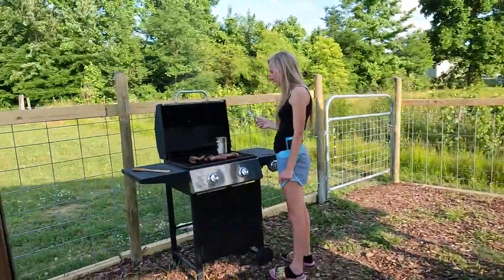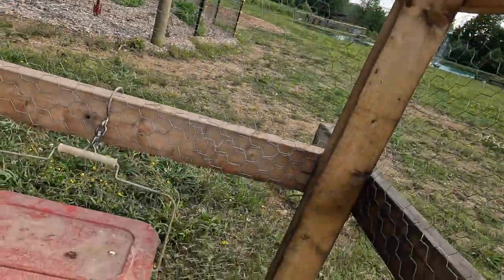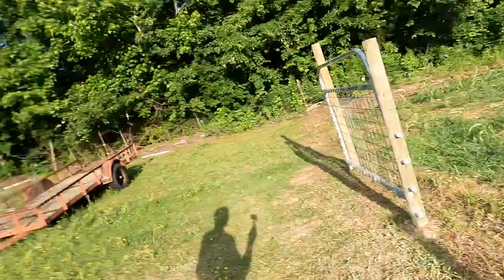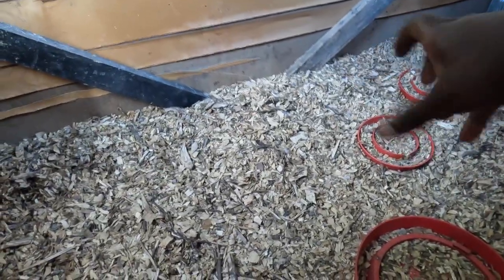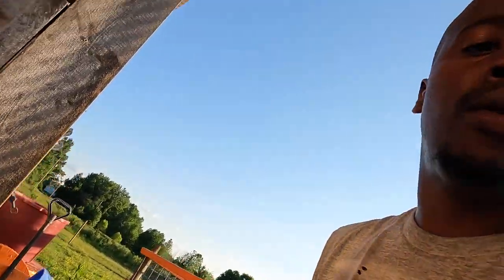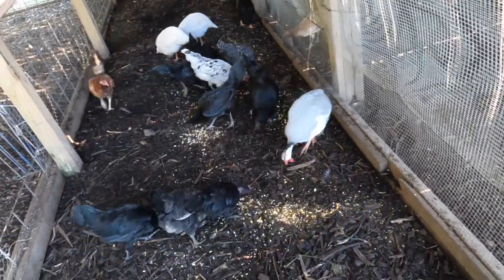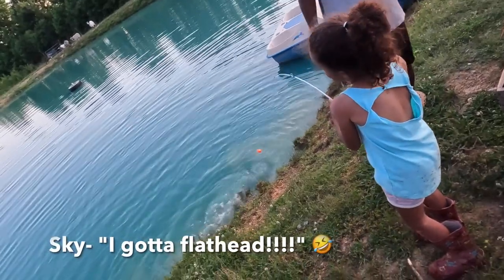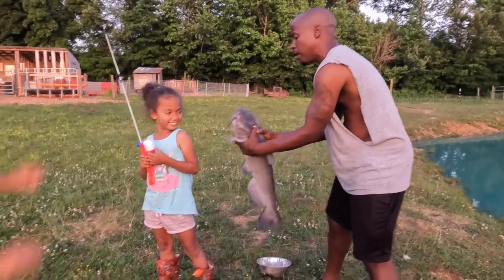How To Raise Baby Chicks Review/Sky Catches her PB Catfish! 🎣